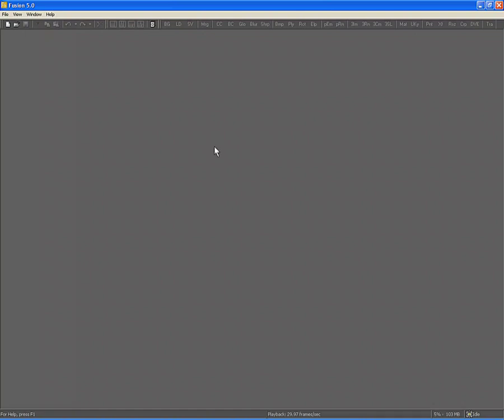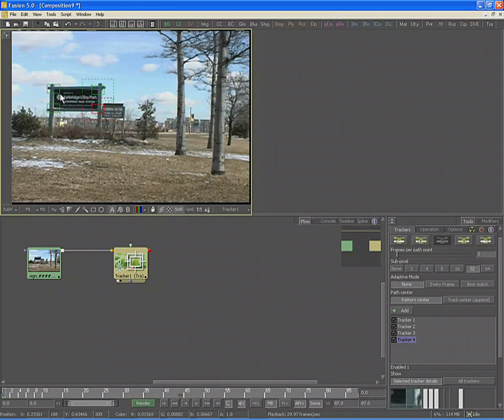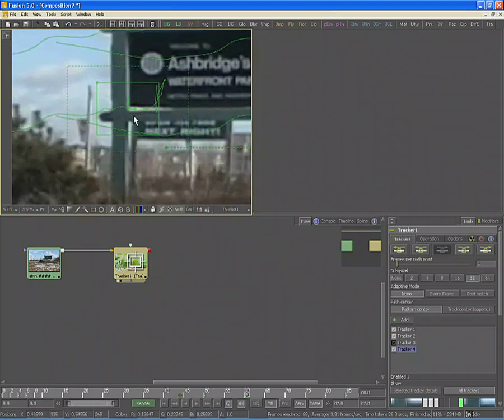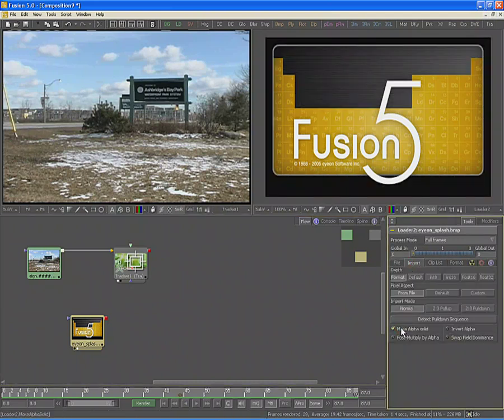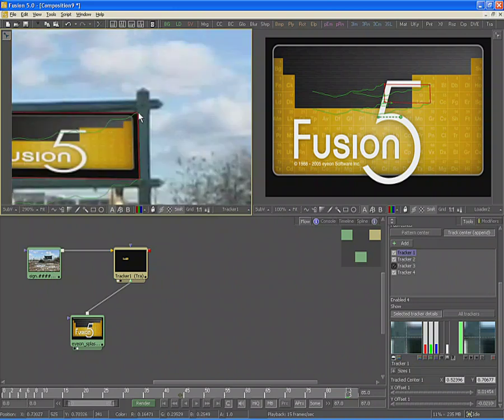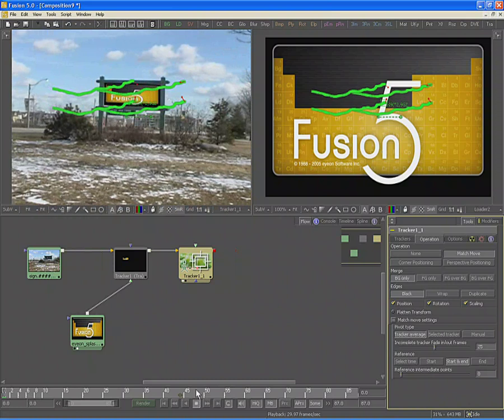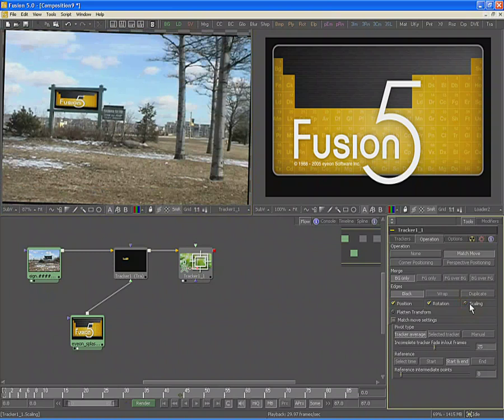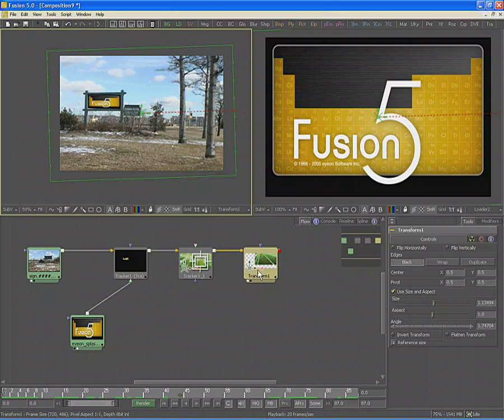Eyeon Fusion Tracking and Stabilizing 2